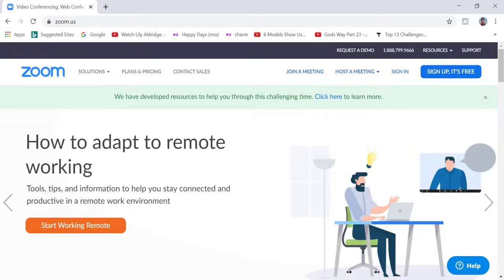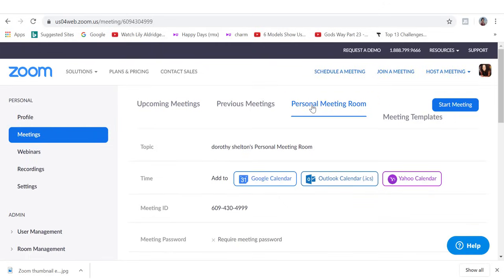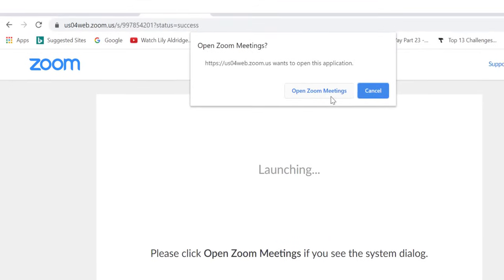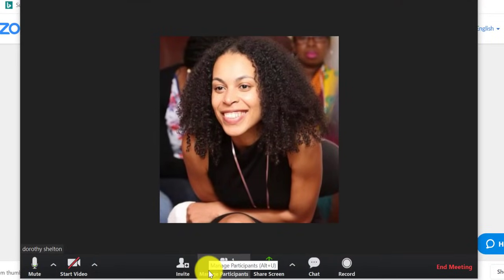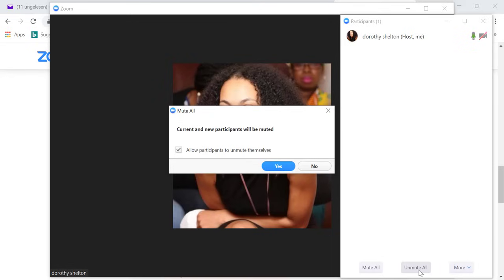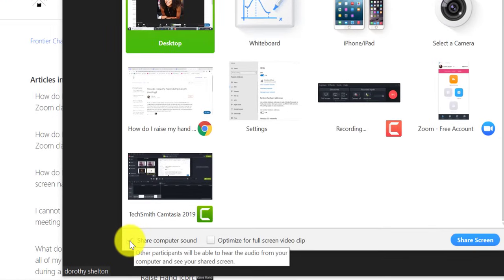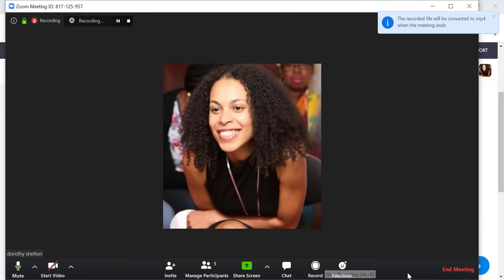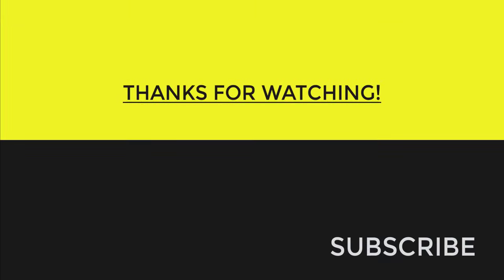ZOOM TUTORIAL | How To Use Zoom STEP BY STEP For Beginners! [COMPLETE GUIDE]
zoom videoconferencing tutorial Zoom Tutorial. HOW TO USE ZOOM step by step for beginners. Zoom is a video conferencing service you can use to virtually host meetings or virtual classes with others - either by video or audio-only or both.
Zoom offers many features to make video conferencing and online distant learning as versatile and effective as possible.  For example, it lets you share your screen with participants,  record sessions to view later, chat etc.
Below are time stamps so that you can skip to specific parts of this video:

ZOOM TIME STAMPS:
00:00 How To Use Zoom
00:13 SIGN UP WITH ZOOM
02:00 – NAVIGATE DASHBOARD
 (change profile)
02:30 DOWNLOAD ZOOM
04:00 HOST A MEETING
04:30 UNDERSTAND MEETING CONTROLS
0 4:47 Mute/Unmute host
05:00 Disable Video/Enable video
05:24 Invite Participants
06:22 Manage Participants
08:00 Raise Hands
08:40 Share Screen
10:10 Chat
10:44 Record
11:09 Reactions
11:11 End Meeting
11:36 SCHEDULE A MEETING
12:19 JOIN A MEETING